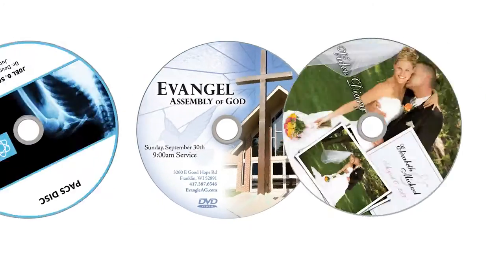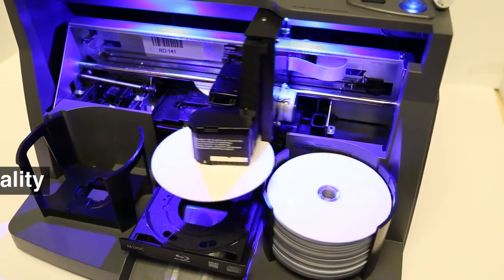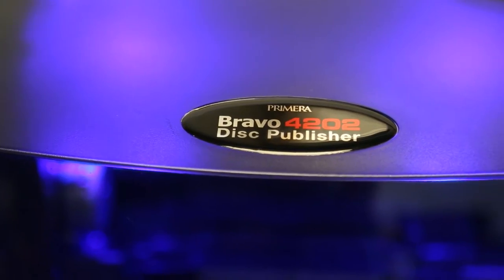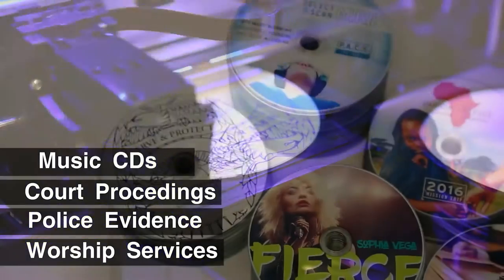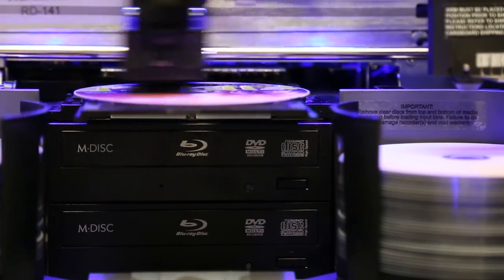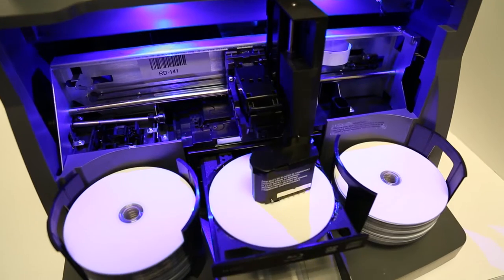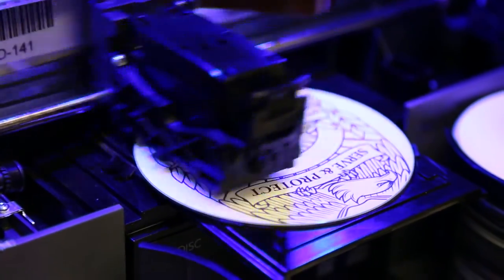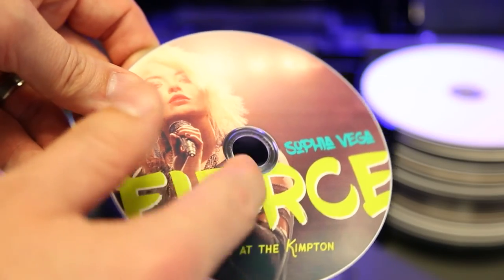Print and Burn CDs and DVDs with Bravo 4200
Do you need to print and burn professional looking CDs, DVDs or Blu-Ray discs?

Primera’s new Bravo 4200-Series Disc Publisher is an all-in-one automated disc burning and printing system.

It offers high print quality, fast print speeds, a single ink cartridge and a USB 3 point O(0h) connection for faster data transfers.

Bravo 4200-Series is perfect for producing audio, video or any other digital information such as music CDs for bands to sell, court proceedings, police car video evidence, worship services, medical recordings for PACS/DIECOM and more.

The Bravo 4200-Series can be configured as a print only device, with one or two drives or with Blu-Ray drives.

The 4200 series features Primera’s highest disc capacity.

You can load 50 to 100 discs into the Bravo 4200 series. Once you hit Go on the included software the disc is burned and then the built-in robotic arm transports the disc into the printer tray.

 The Bravo 4200 series prints directly onto the surface of the disc with vibrant, high-resolution, color inkjet printing.

With the optional kiosk kit, discs are dispensed to the front of the printer.

Finished discs dry quickly and are scratch resistant.

Visit Primera.com to learn more.